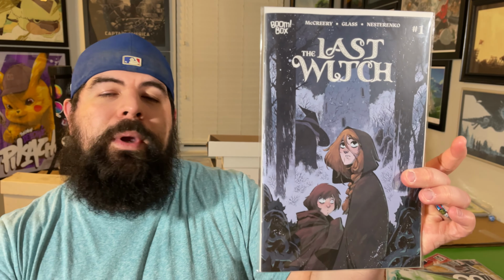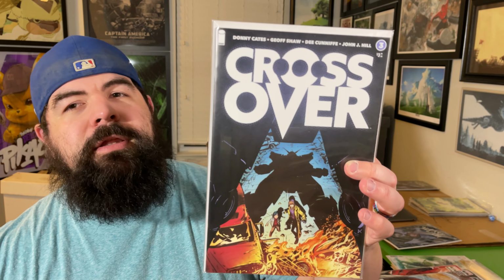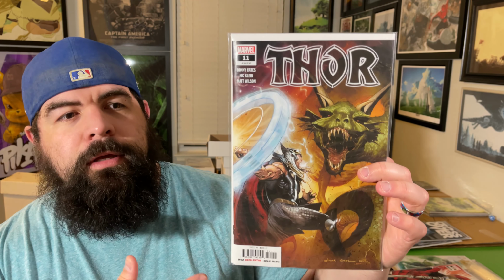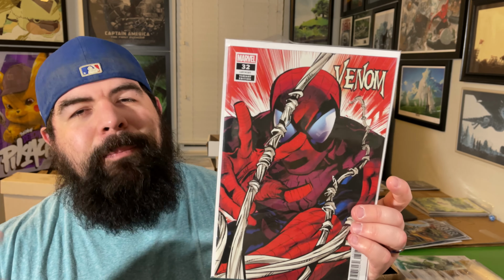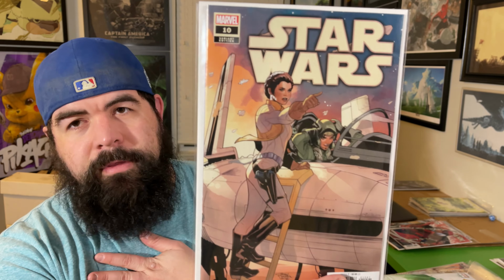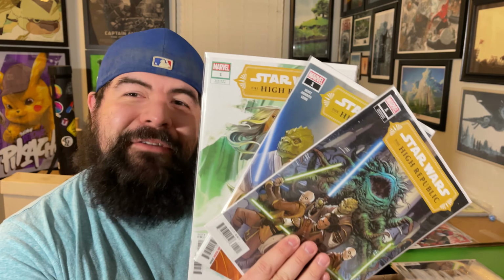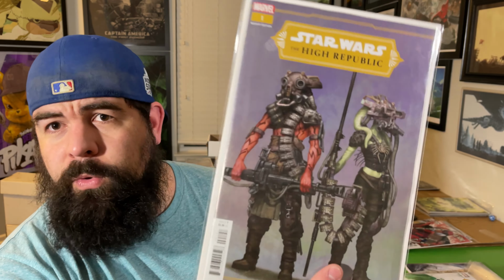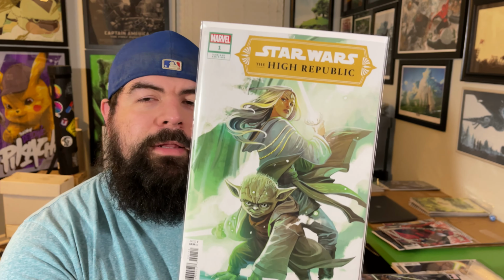A NCBD HAUL FOR THE NEW YEAR!! Also how many copies of high republic did I order??! Spoilers!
So excited to share my very first haul of NCBD of 2021 and also the very first one on the This channel!just wanted to share a couple of my favorites from Wednesday and a little on what they are about!

Not to sure if this will be a regular thing be let me know down in the comments below if you would like me to do more NCBD hauls! I had a lot of fun with this one!

Skeffscomicknowledge